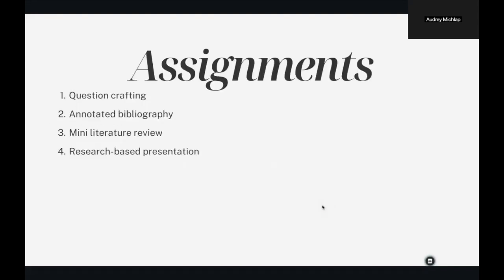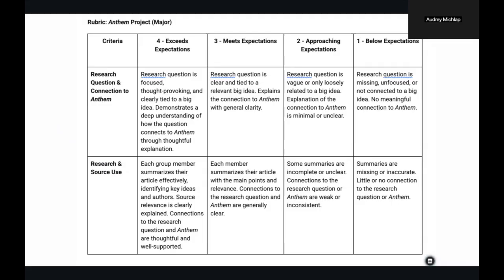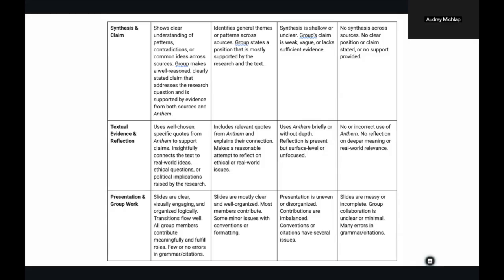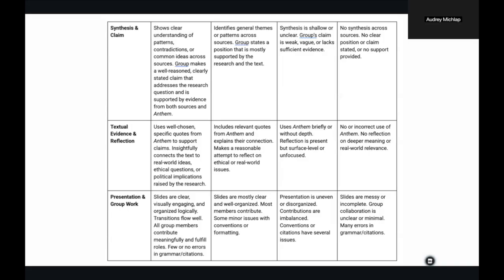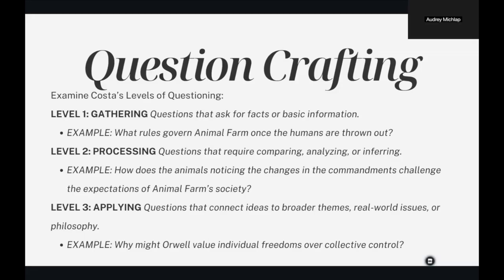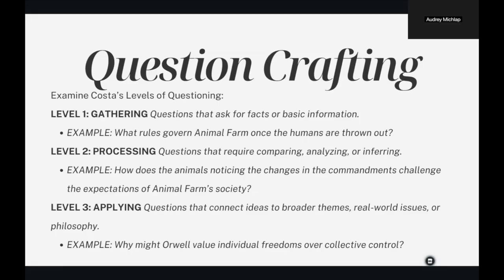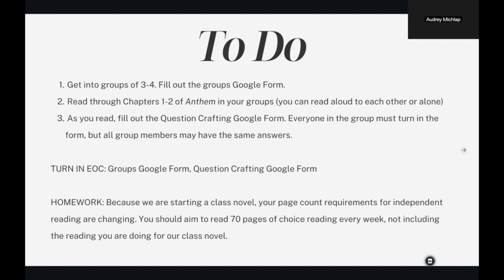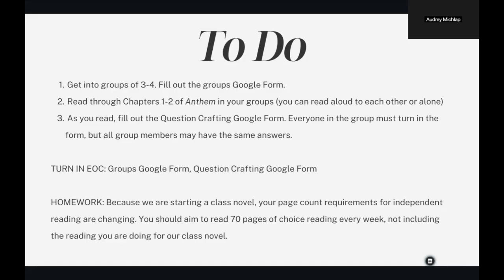Anthem Project Launch